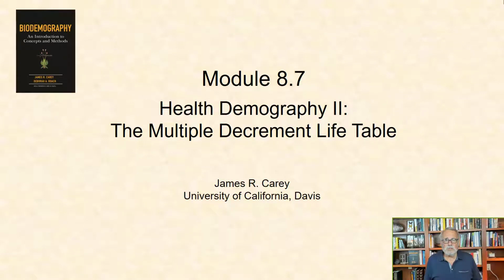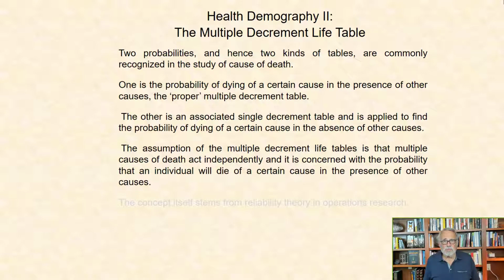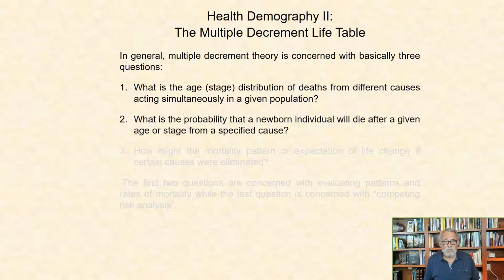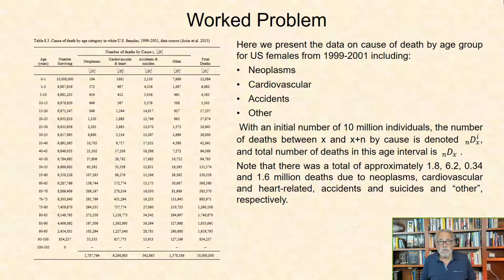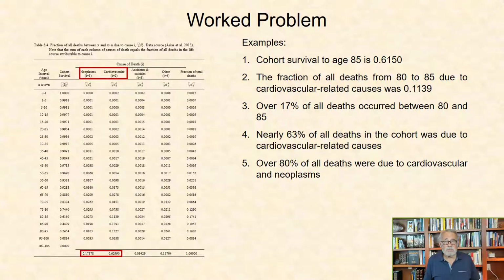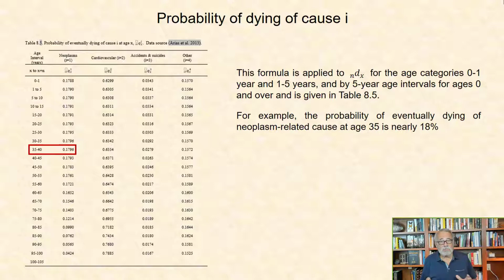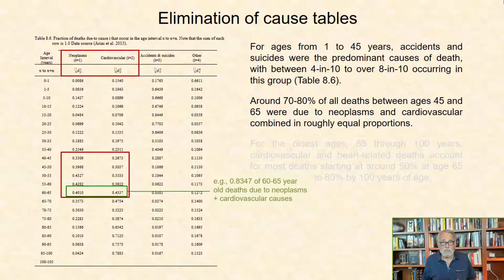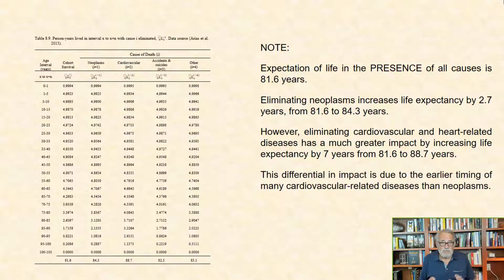Human demography: Multiple decrement life tables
Overview of concepts and methods involved in construction of the multiple decrement life table applied to humans